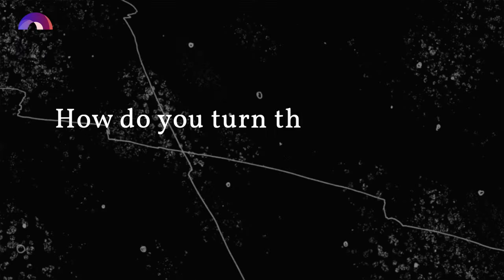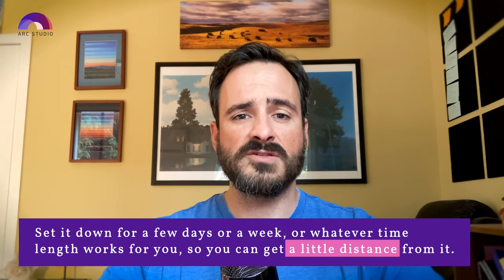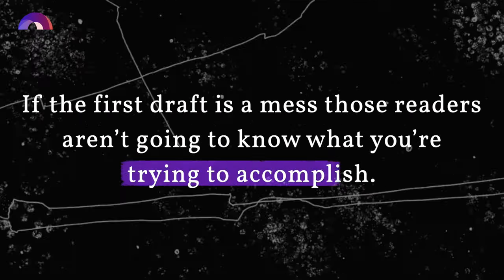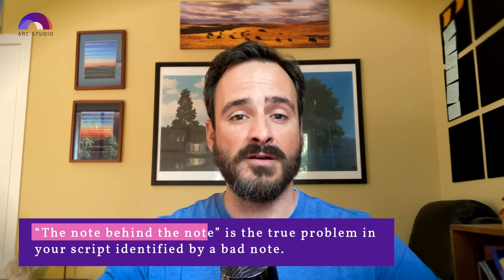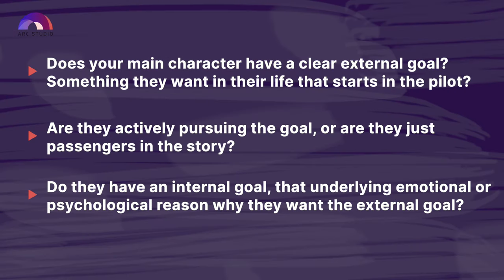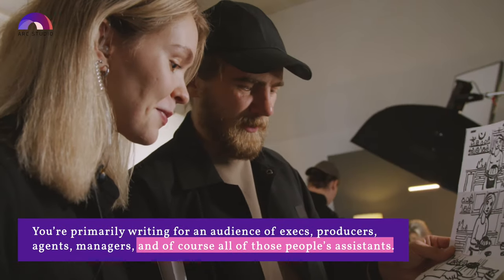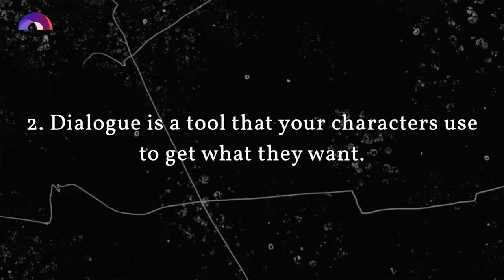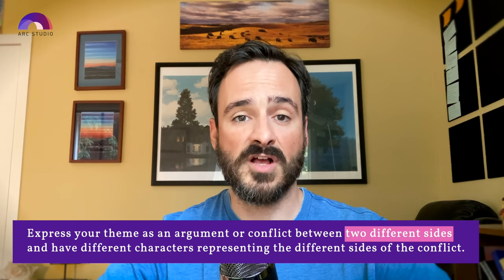How to Revise Your Pilot Script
Is your rough draft a little *too* rough? In this lesson, the 6th in Arc Studio's "How to Write a Great TV Pilot" course, WGA screenwriter and Arc Studio Head of Writing Micah Cratty walks you through turning your first draft into a final draft.

If you're just starting out, check out our first five lessons to develop your idea, characters, and story before writing the first draft:

Chapters
00:00 Intro
00:49 Hold Yourself to a Higher Standard
02:05 Take a Break, Read It Twice
03:34 Get Feedback from Trusted Readers
05:29 The Note Behind the Note
06:06 Big Things First: Story and Character
07:58 Script Momentum (Pacing)
09:37 Writing Action/Description
10:56 Writing Great Dialogue
13:11 Explore the Theme
14:03 Setting Up the Series Questions
14:58 Moving Forward (Encouragement)